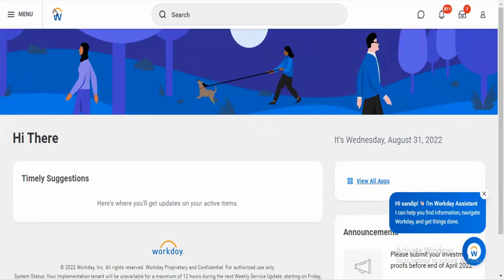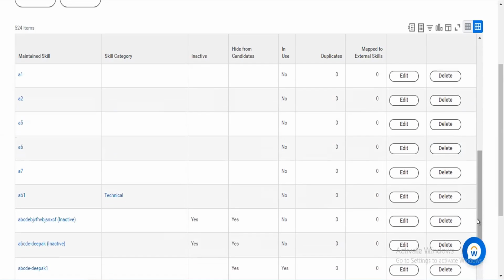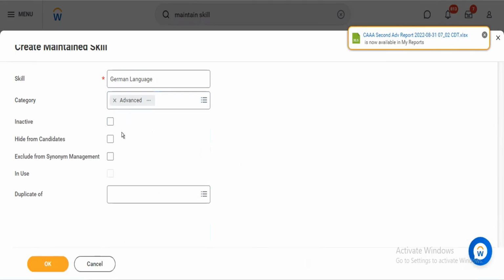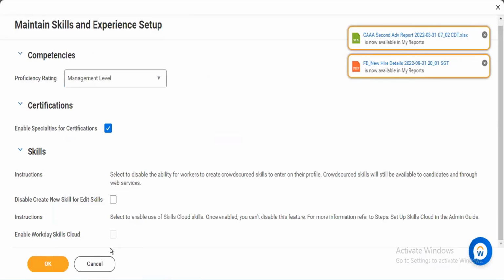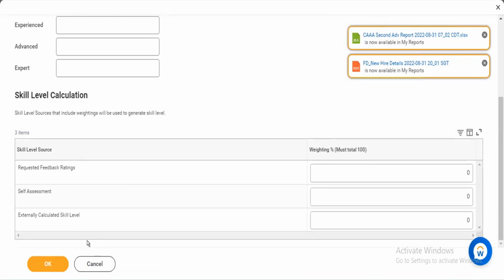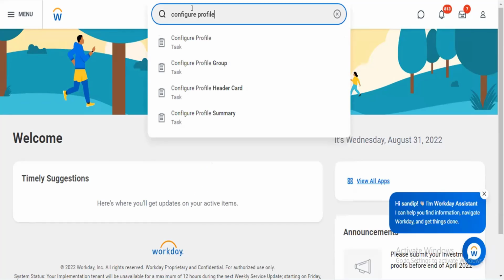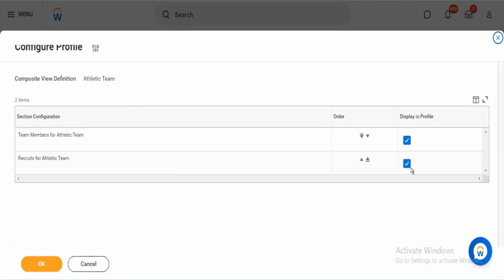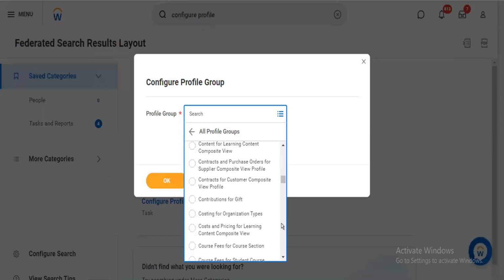workday talent & performance tutorial | workday talent & performance training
In this video, you are going to learn about maintain skill and configure profile